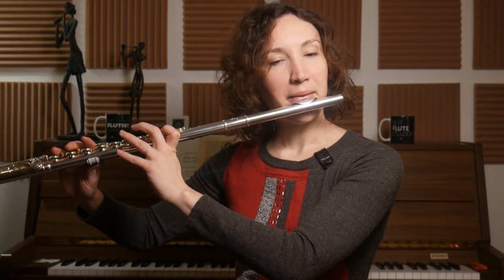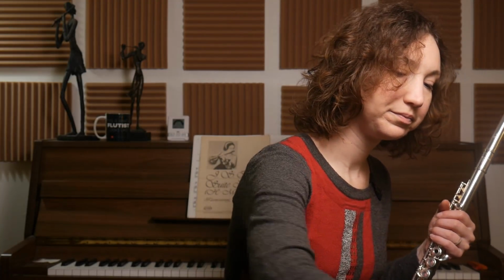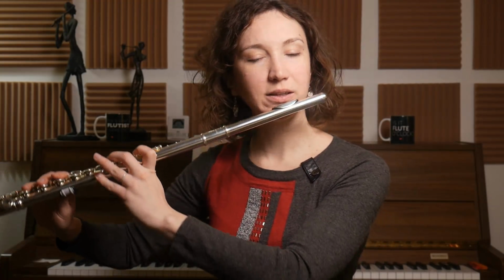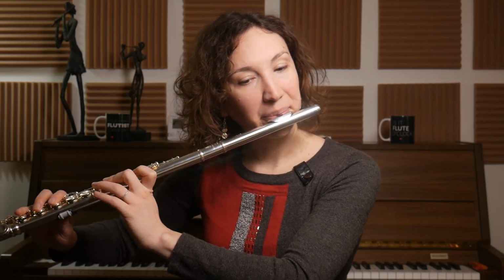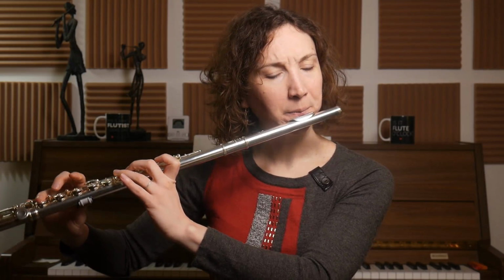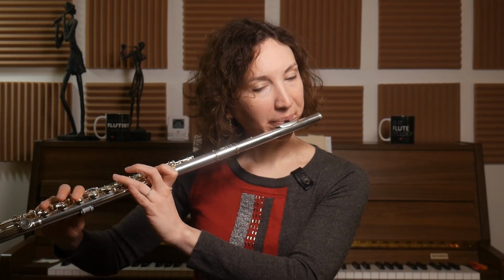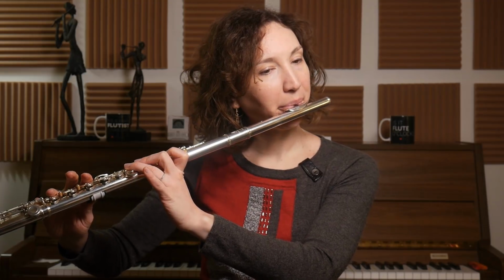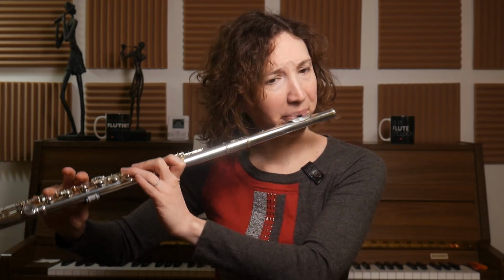Just Practicing with Amelie | J.S. Bach Polonaise and Badinerie from Suite in B Minor No.2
Today we play and learn J.S. Bach's Polonaise and Badinerie from the Orchestral Suite in B Minor No.2 Find the music here for flute and piano | So grab your score and pencil, make notes and join us LIVE! Leave Amelie a question in the live chat or down in the comments. Amelie continues her "Just Practicing with.." series with another famous piece for flute! So come hang out.

2. 10-day trial
3. 18-month warranty (new flutes)
4. Try 3 instruments per trial